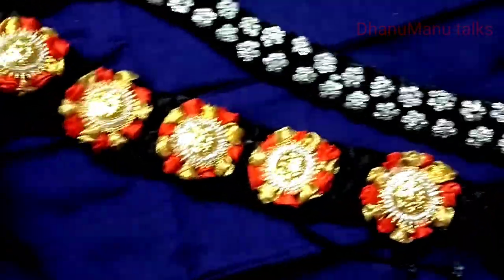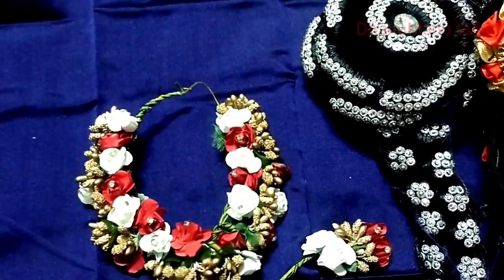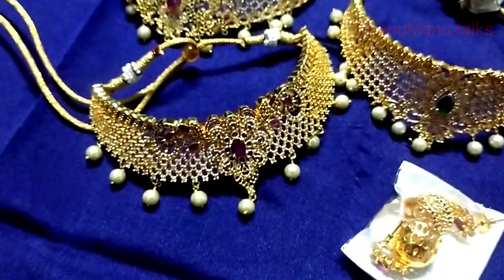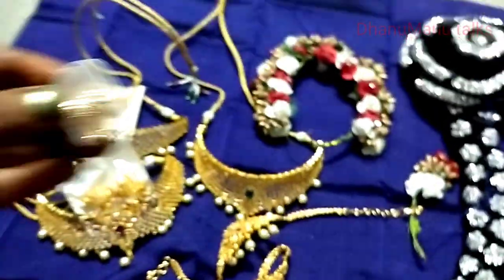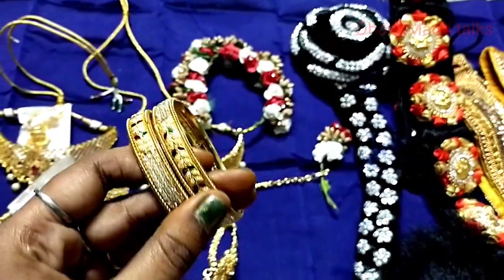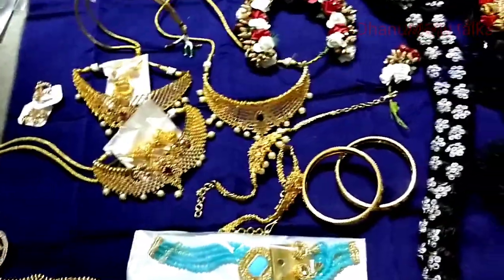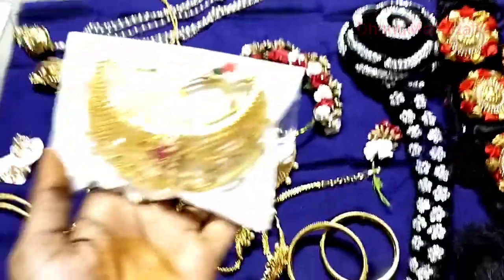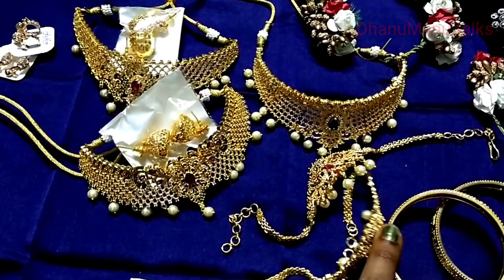చాలా తక్కువ cost a jewellary online lo అసలే కాదు msg చేస్త్ మీ ఇంటి వద్దకు low cost jewel limeted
inthis video the jewellery...is about helping to other..bcoz it's low cost jewel..with limited stock
if any one want this jewel..plz feel free to msg..us in discription..@dhanumanu
it's only review purpose not any collaboration...r not any padi promotion.
tnq...
jewellary collection
low cost jewellary
cost to cost
low price